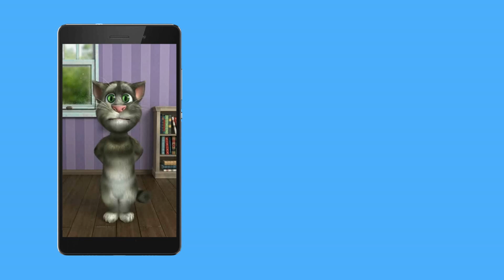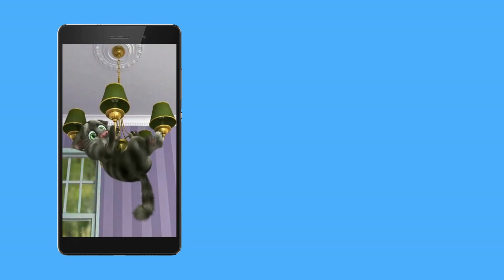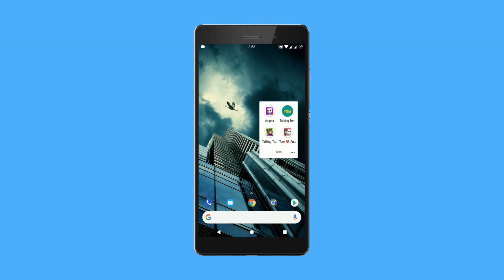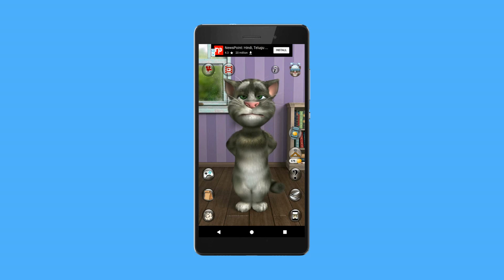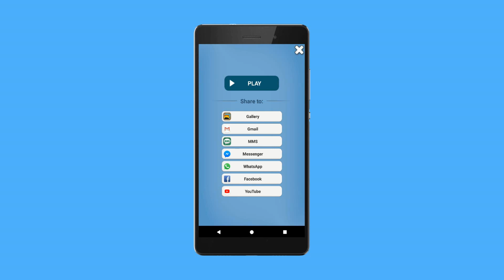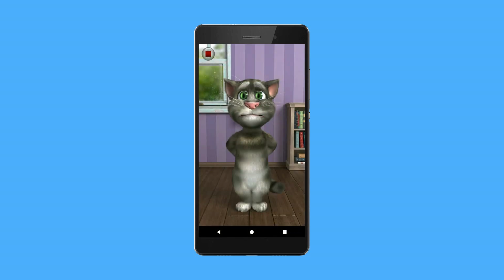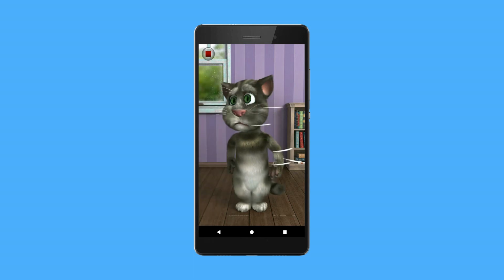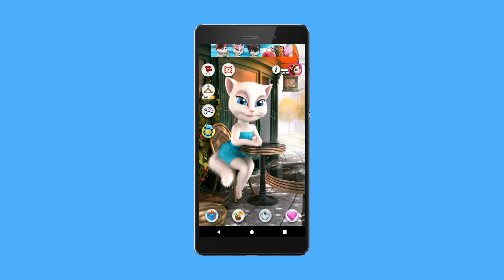How to Make Talking Tom Videos on Android - Talking Tom Video Maker 2018 Free - CT Academy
In this video, I will show you how to make talking tom videos on the Android device. By this video, you can learn everything about talking tom videos making.

Process:

Download given links above, open those app and the top left side corner we have a video icon. click on that icon, then the recording will be started. After completed recording save that into your gallery.

that's it guys I hope you like this video.

If you like this video please click on like button